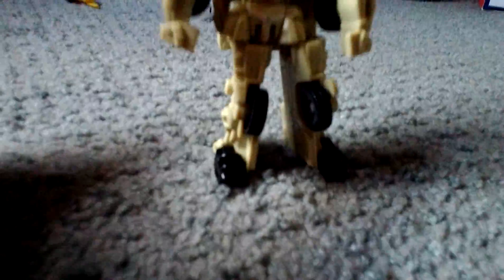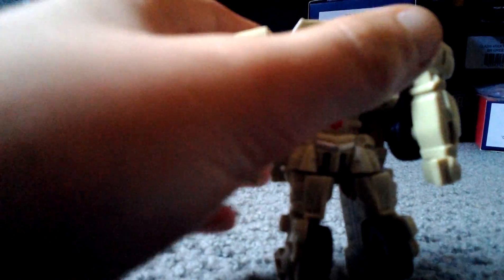Transformer rachet toy review